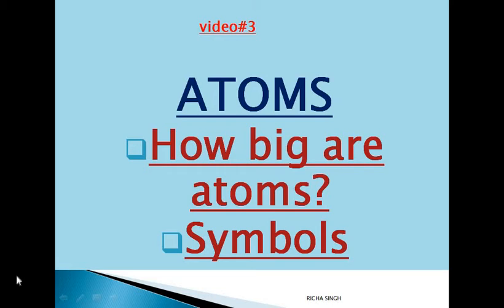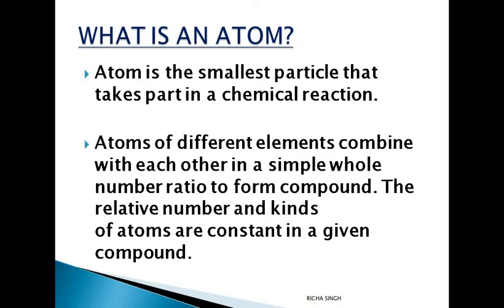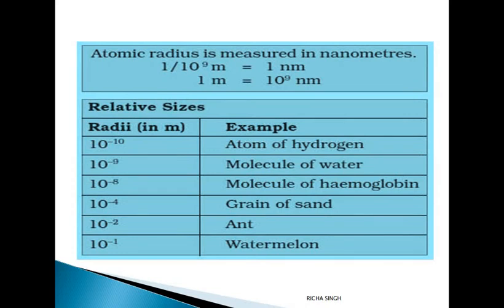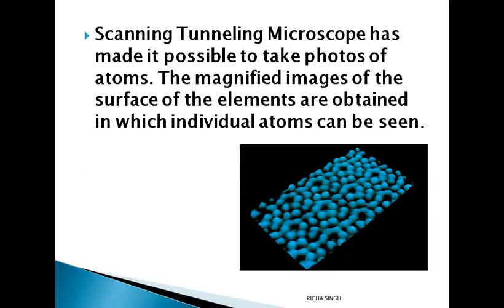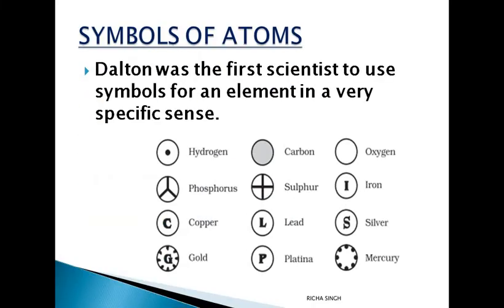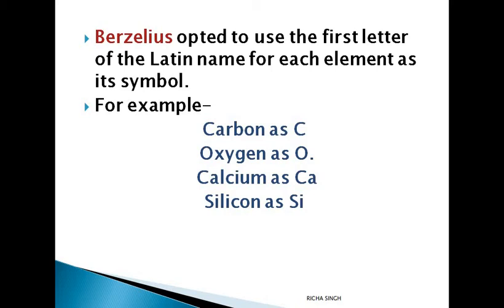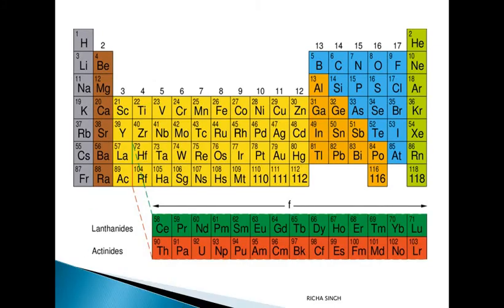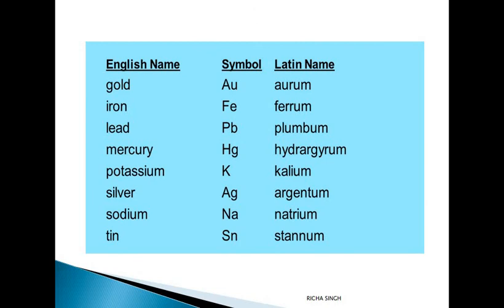Class IX video 3 Lesson 3 | Atoms | Richa Singh